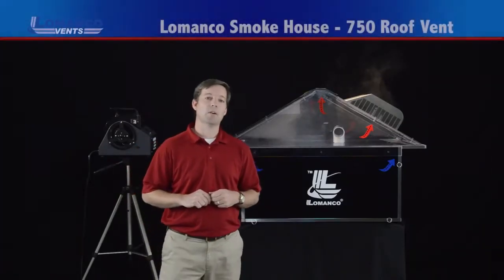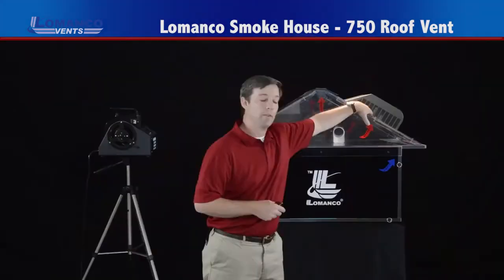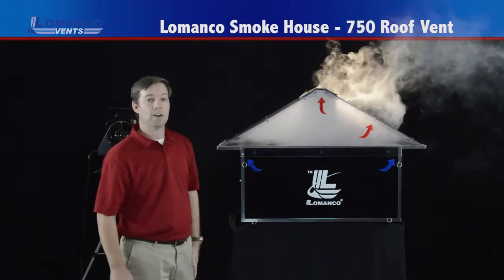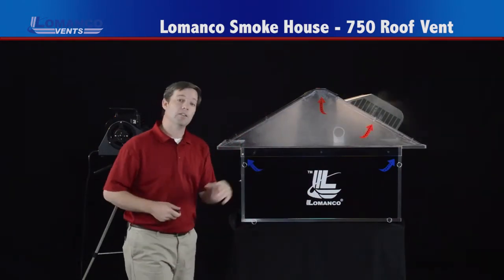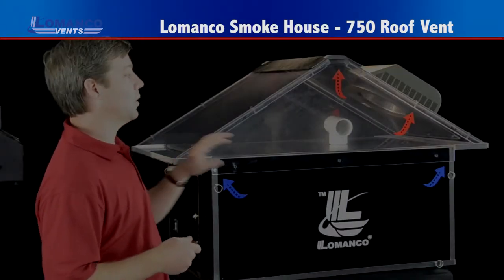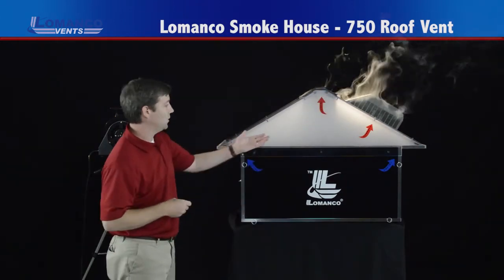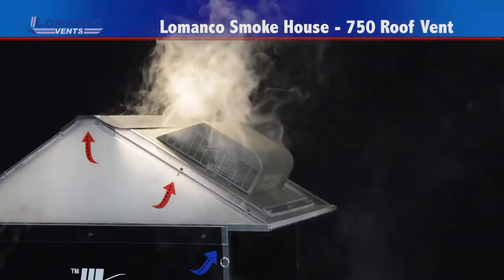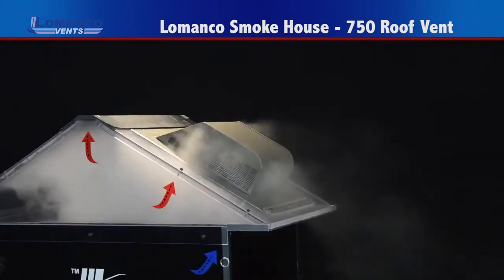Lomanco® 750 Roof Vent Smoke House Demo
The Lomanco® 750 Original Slant Back, Often Imitated but Never Duplicated.

Lomanco® Static Roof Vents are exhaust vents by design. Each vent's unique design offers maximum weather protection. All Lomanco® Static Roof Vents are available in several colors to blend with your roofing materials. Other common features include a bird-proof design, a weather tight seamed collar, and a high profile and rolled flange on the vent stack for superior weather protection and circulation.